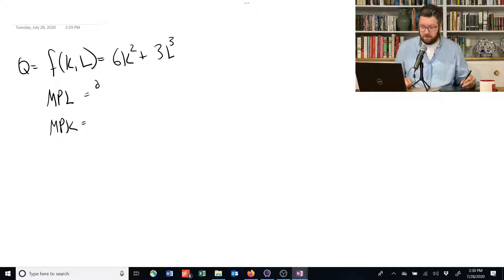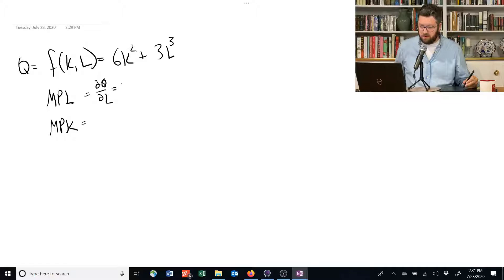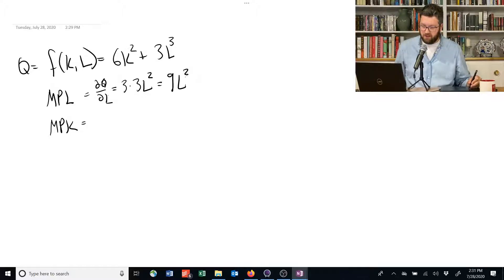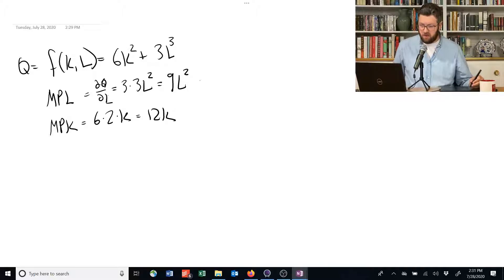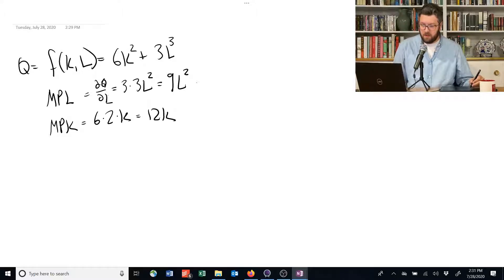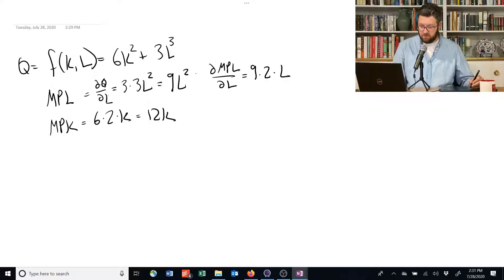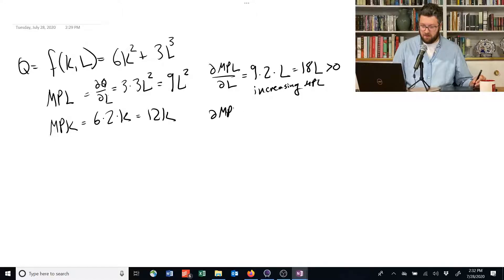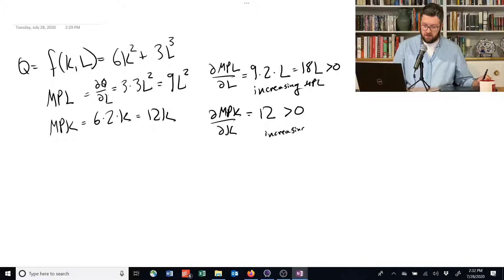1.2.4. Marginal Products Example Problem - Intermediate Microeconomics